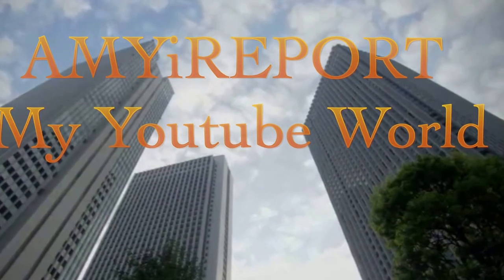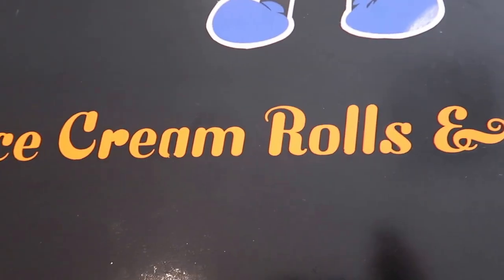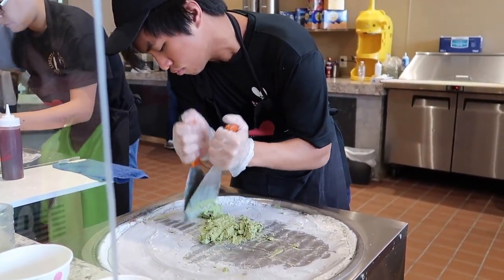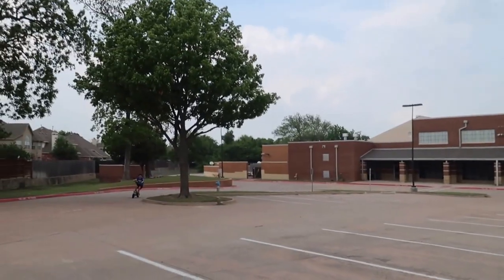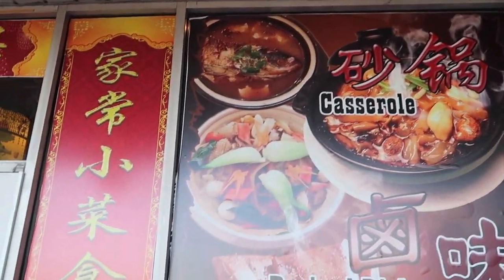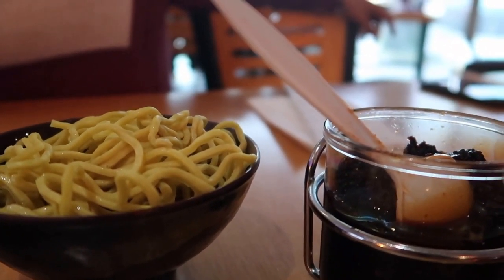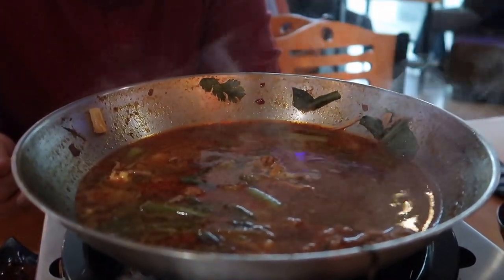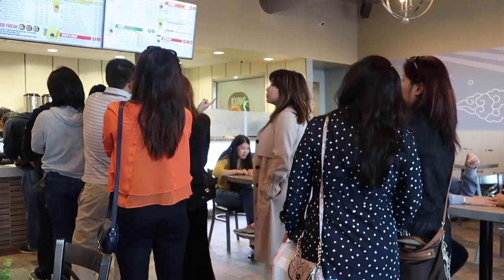Vlog! Chinese Hot Pot and Boba Tea! Fun day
Here is a typical day I have just eat, drink and vlog whenever I want! Come join me.

Canon G7 X Mark ii 36MM MAG Filter to keep the dust away

36mm CPL MagFilter Photography &amp; Cinema Circular Polarizer FOR Canon S95 S100 S110